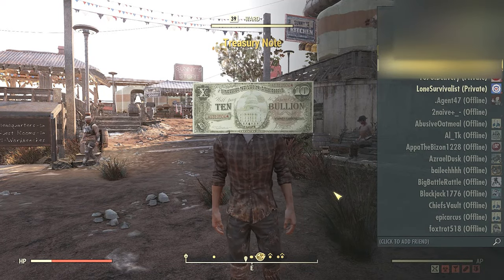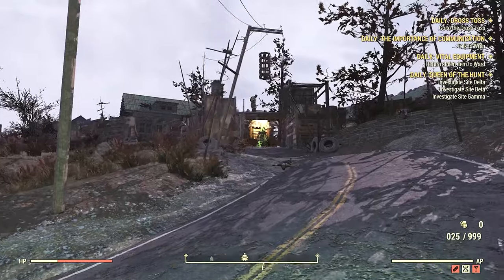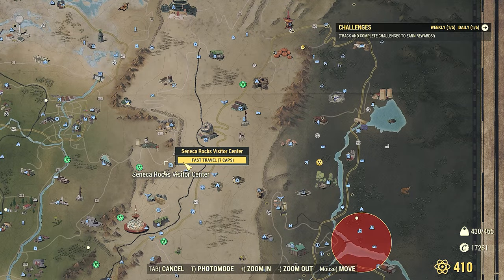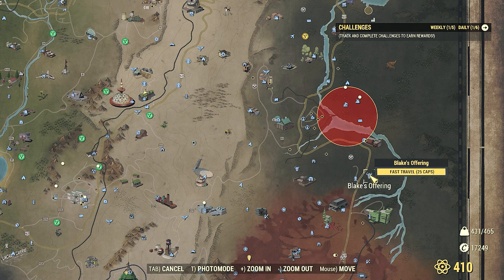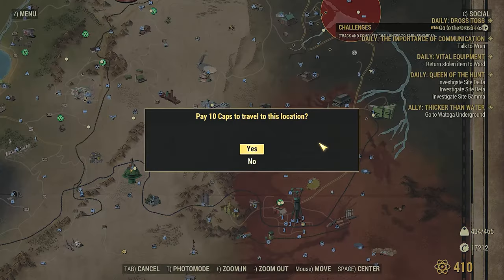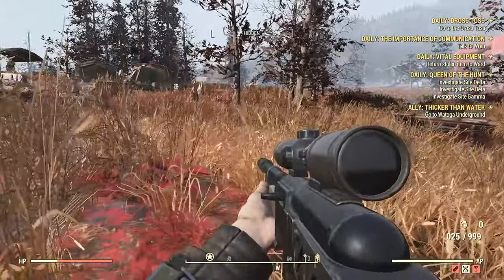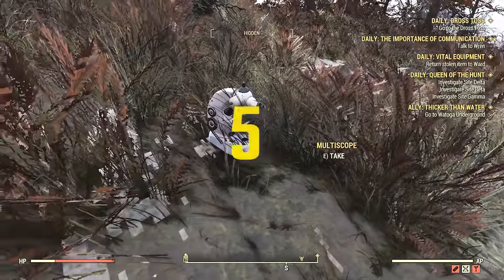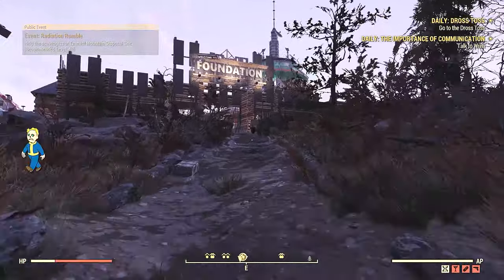FASTEST Settlers Reputation Glitch In Fallout 76 Wastelanders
This rep glitch is so far the fastest as of now, we'll see tomorrow.  One thing I forgot to mention, you should only need one item, I was being cheeky when I said you can server hop and get even more equipment but the game did eat all of my items when I talked to ward lol

 @Fallout   @DemonAsylum  @Captainoob   @Jon The Chief   @TYR   @Gemini Games   @Angry Turtle ​